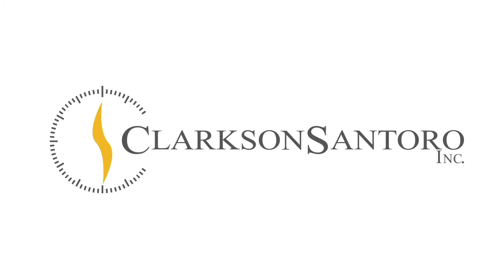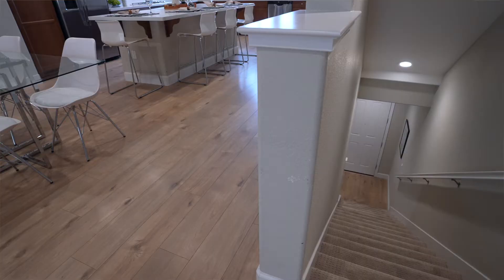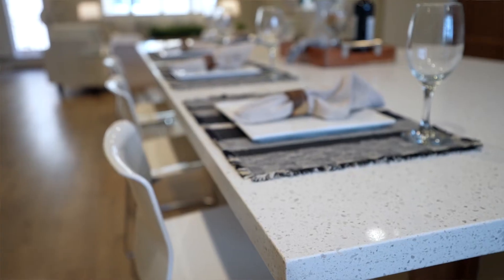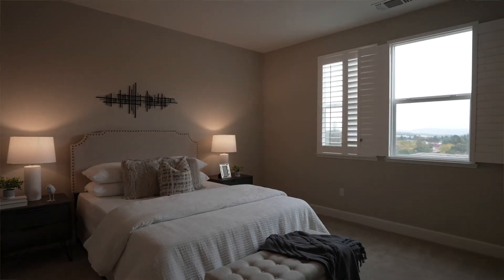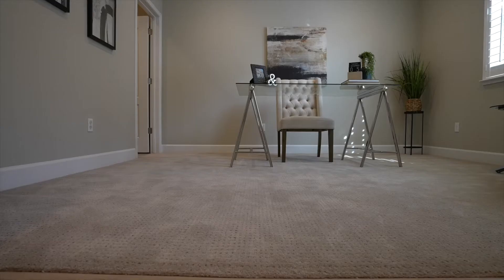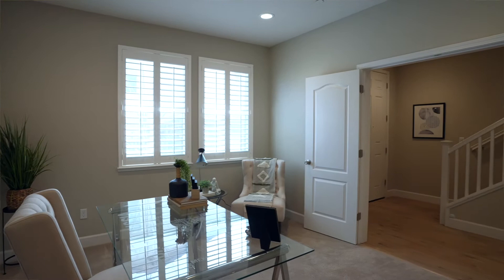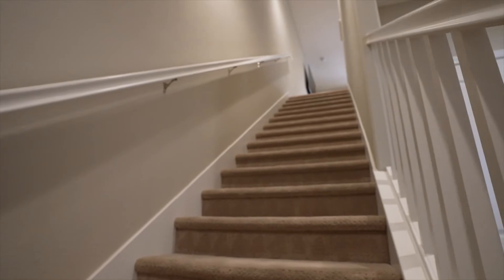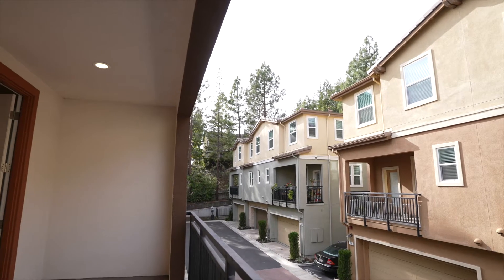417 Ryan Terrace Youtube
Coming up the stairs you are greeted by a grand and sweeping great room. The large kitchen island with white quartz countertop is the perfect place to gather around with friends. The kitchen features stainless steel appliances, an eat-in island bar and

The second reason you will love this home is the large master suite.
This suite features a large walk win closet with lots of room for all your clothing. It also has a well appointed ensuite bathroom with dual vanity. And the best part of this bedroom is the beautiful that will great you each morning looking over the San Ramon Valley.

The third main reason we think you will want to call this house your home is the downstairs bedroom and ensuite full bath.
This room is perfectly situated at the lower level so that any guests who struggle with stairs. It’s also the perfect place to set up your work-from-home command center. Having this space on it’s own level lets you leave your work behind when you go upstairs after a long day of emails and zoom calls.